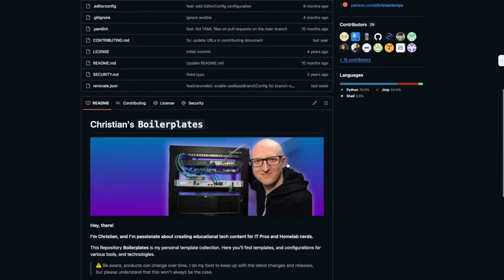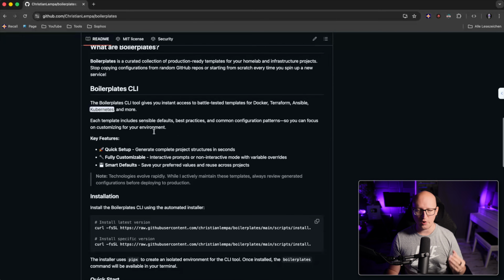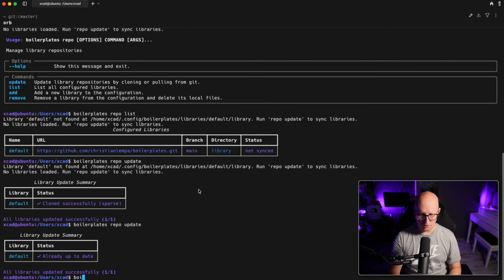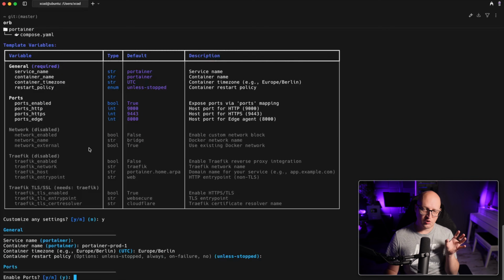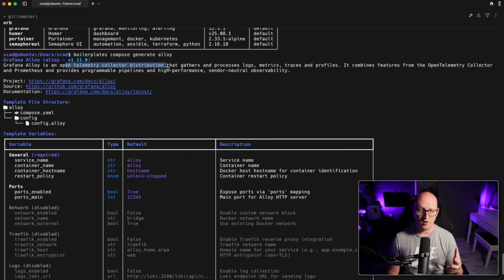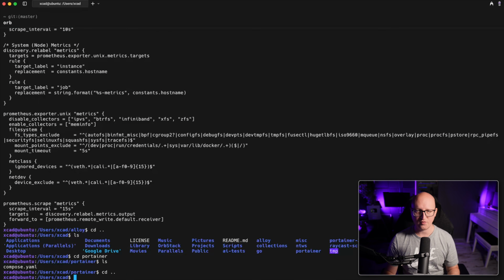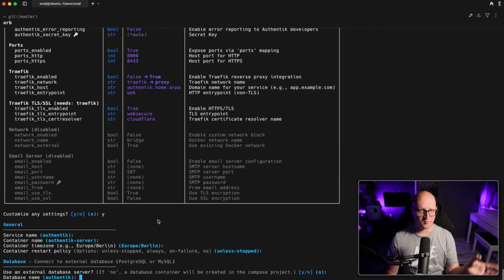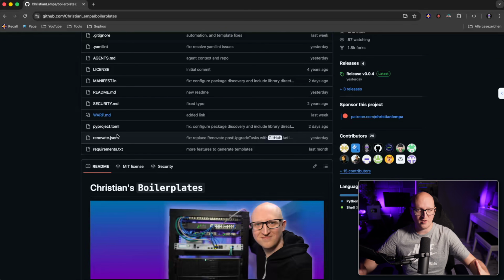My ultimate Docker Compose template toolkit: Boilerplates v2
In this video, I demonstrate my brand-new open-source CLI tool boilerplates, which generate customizable Docker Compose templates with interactive and non-interactive workflows. We cover listing and searching the template library, setting user defaults, handling secrets, and generating Traefik, Authentik, and Portainer stacks.

Timestamps:

00:00 Introduction
03:06 The new CLI tool
05:33 Repository Library
07:07 Finding Compose Templates
09:54 Generate a Compose Template
13:13 Overriding Variables
14:08 Config Files
17:43 User Default Values
19:50 Secret Management
24:00 Final thoughts